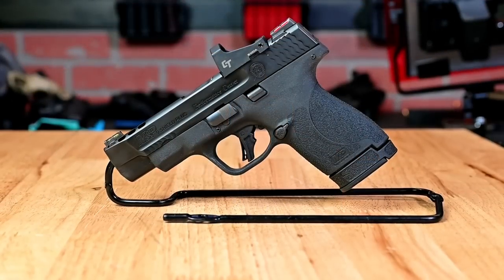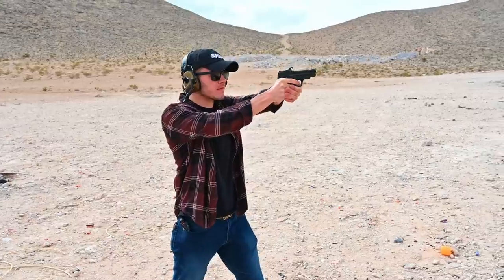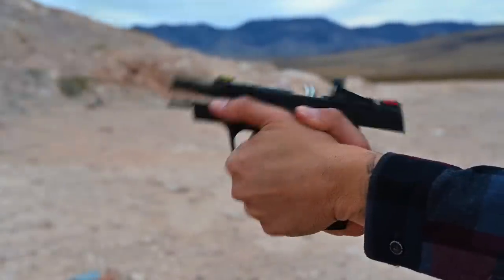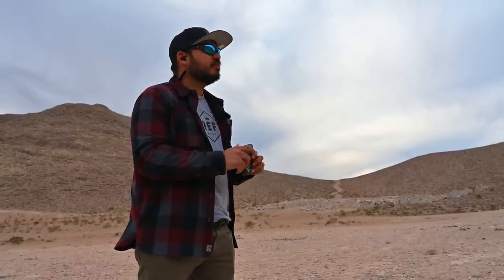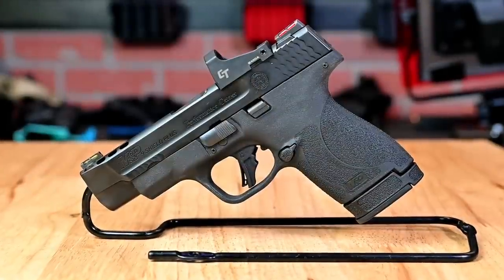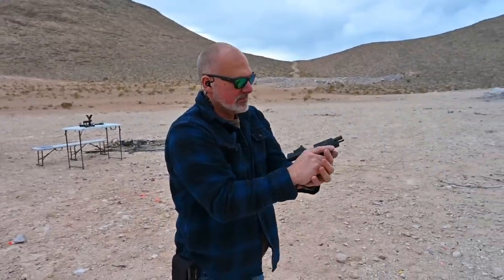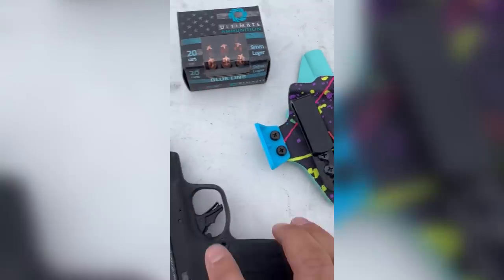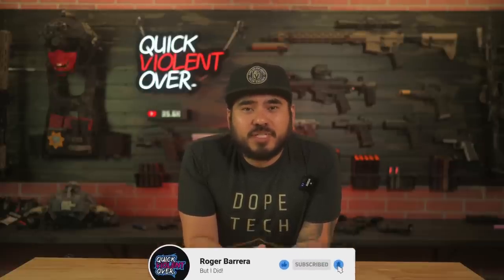S&W M&P Shield Plus Performance Center 4” Ported | 13 Minute Review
In today's video we take a look at the new and improved Smith & Wesson Shield Plus Performance Center!  This was a great little subcompact gun that we have a lot of fun with on the range and definitely something to consider as an EDC gun.  Hey oh!